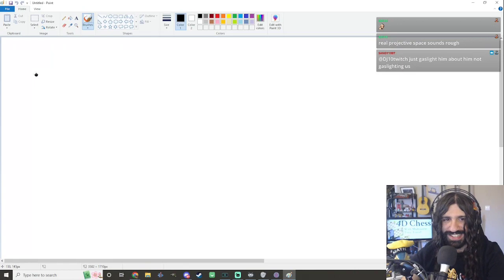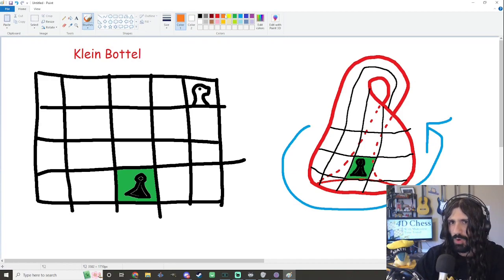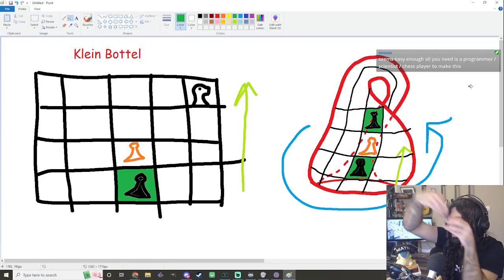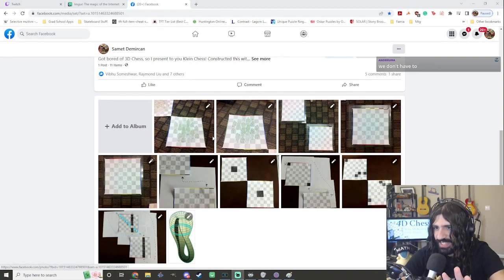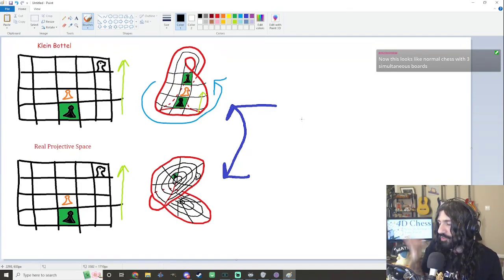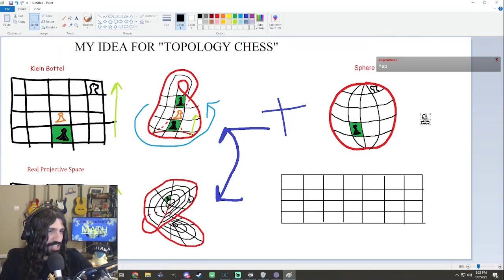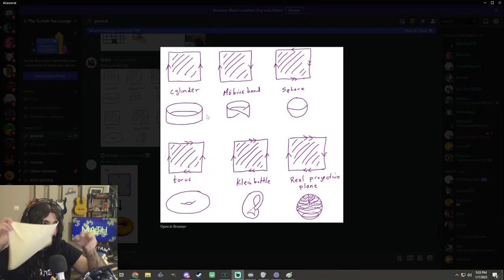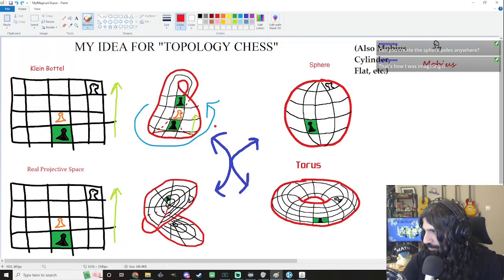I Designed Topology Chess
0:00 Opening
4:50 Topology Tangent
7:19 Physics Tangent
15:12 Back to Chess
28:10 Explaining Fundamental Polygons
33:30 Font Tangent
35:08 Wrapping Up